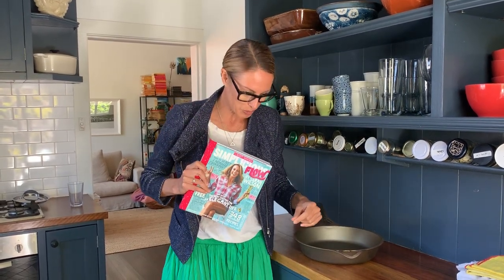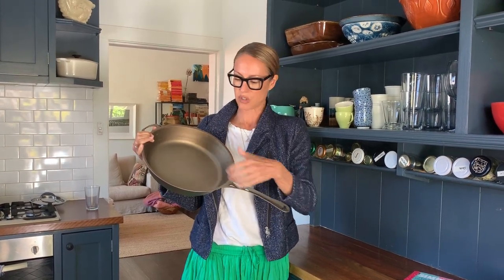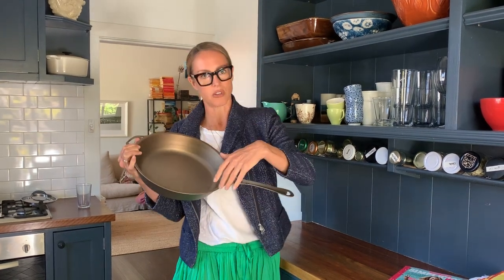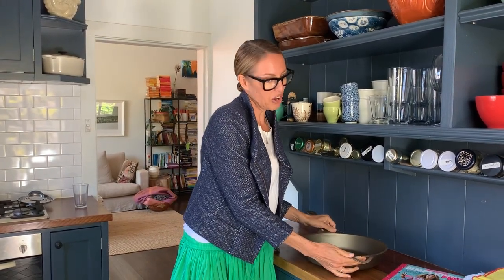Sarah Wilson supports Solid Australian-made family iron cookware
PROUD to develop the ultimate Australian-made, non-toxic, natural seasoned iron family skillet with international best-selling author, visionary, and ferocious sustainability campaigner, Sarah Wilson!

Break free from the wasteful cycle of throwing disposable imported toxic nonstick pans in the landfill every year or two: switch to naturally nonstick seasoned Australian iron that lasts your WHOLE life, then becomes a multi-generation family heirloom.

They're going fast, so please pledge soon on Kickstarter to receive your pan in the first batch delivering in time for Christmas.